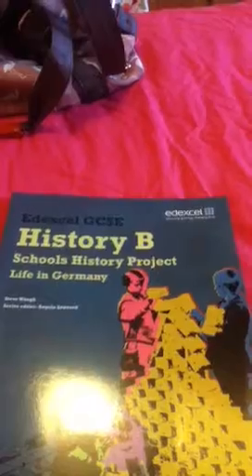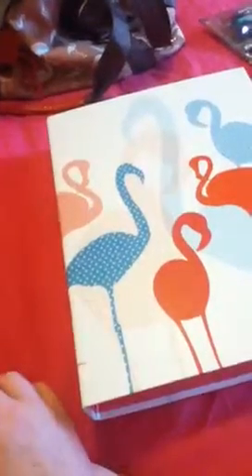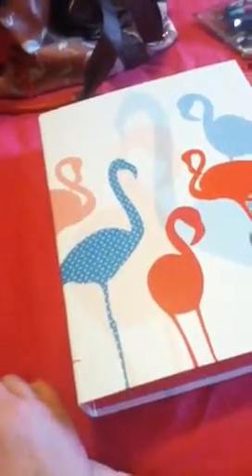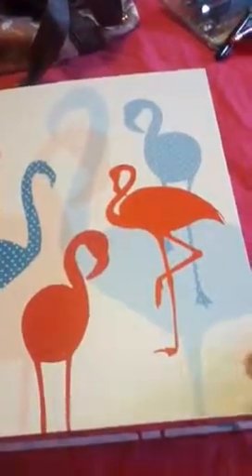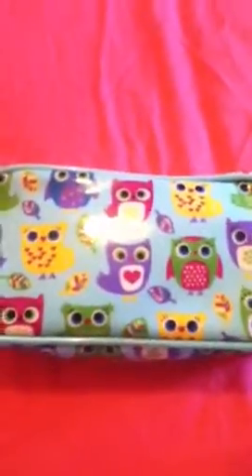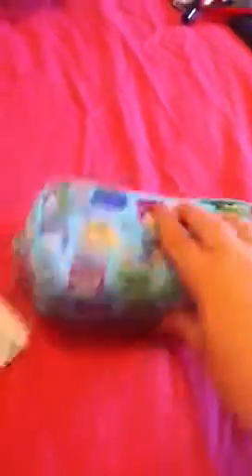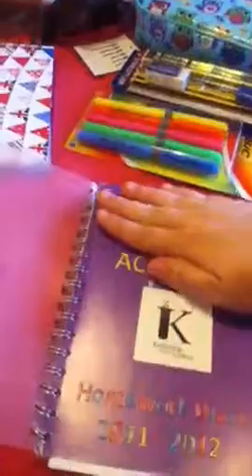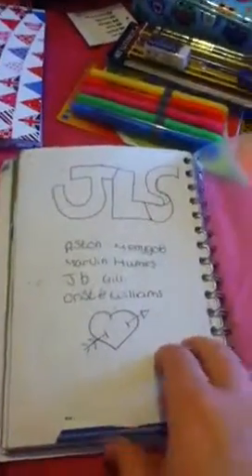School and reborn haul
Things for school